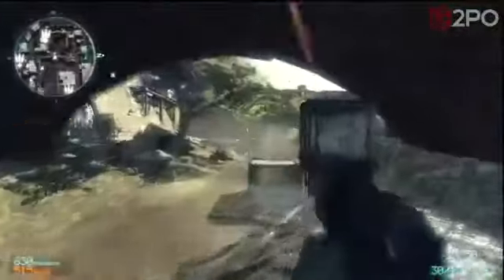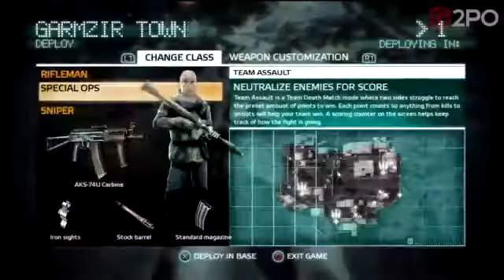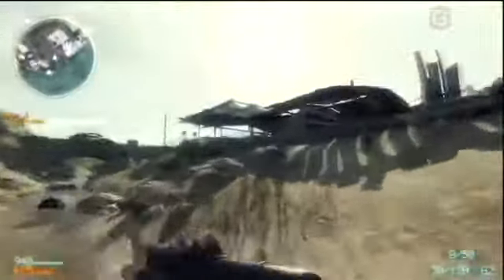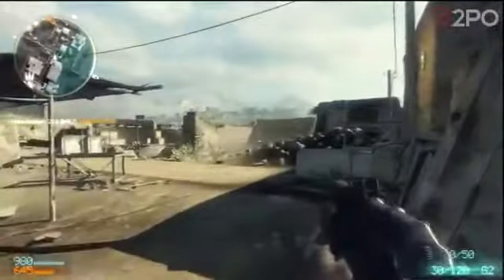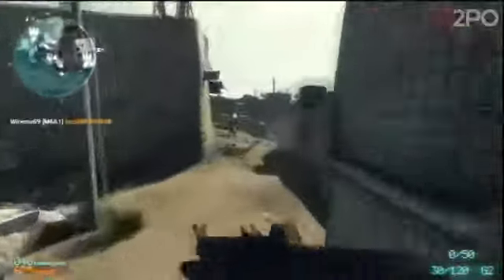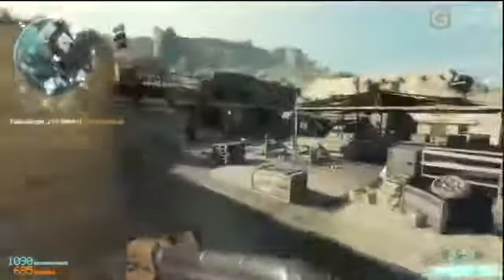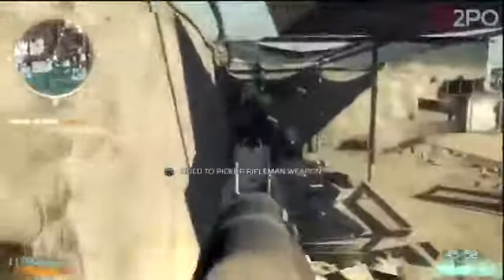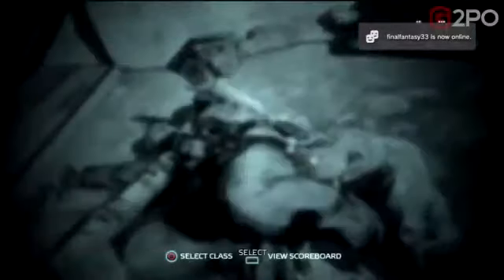Medal of Honor Warfighter DETAILS REVEALED Co op Frostbite 2 0 Danger Close